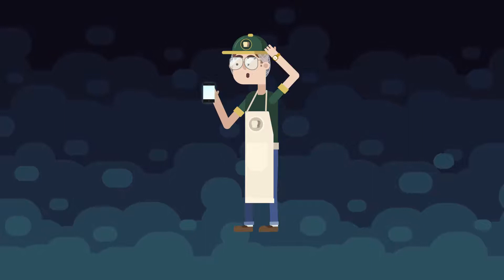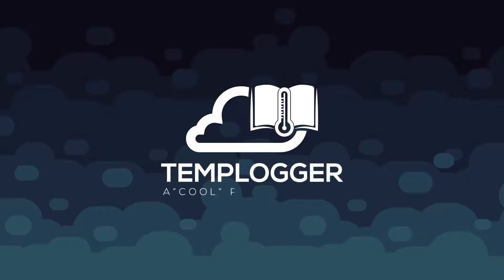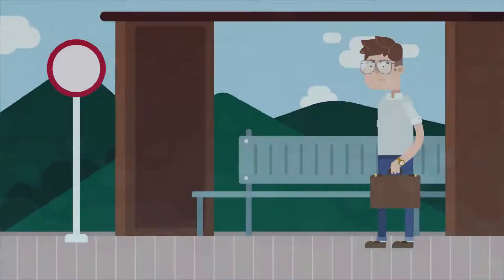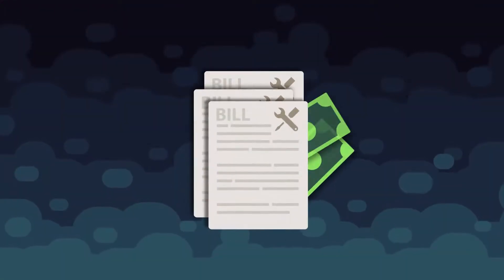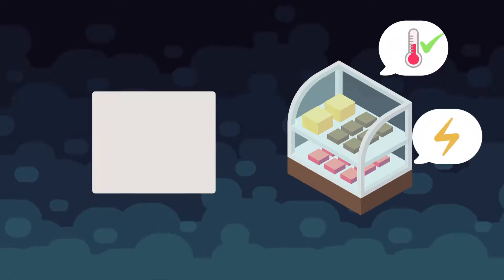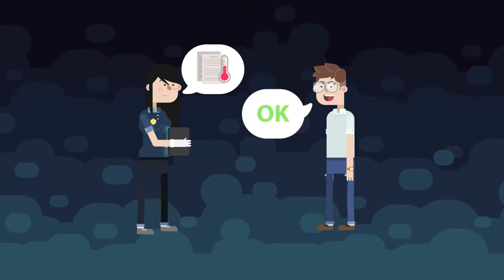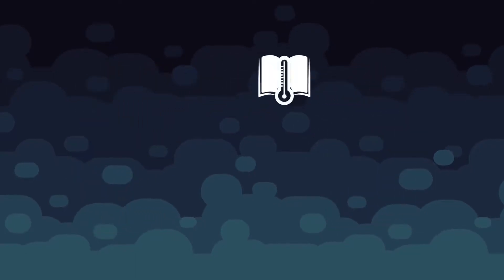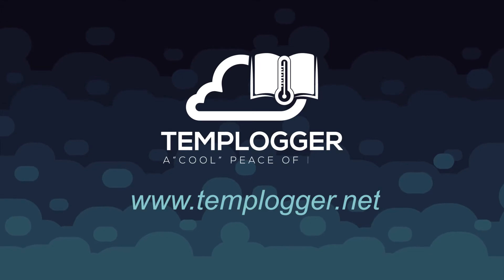Templog 2D Animated Explainer Video